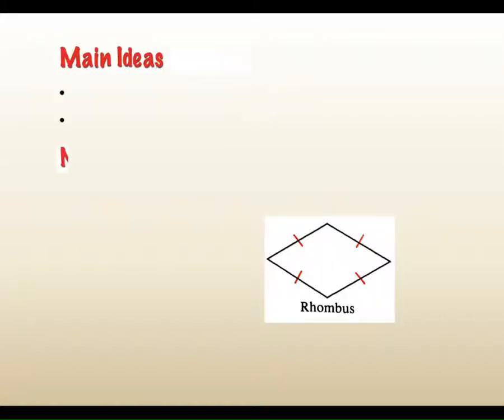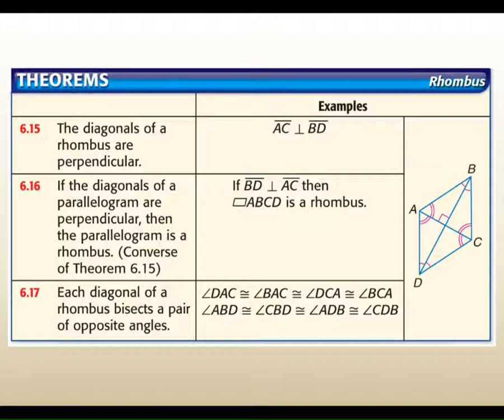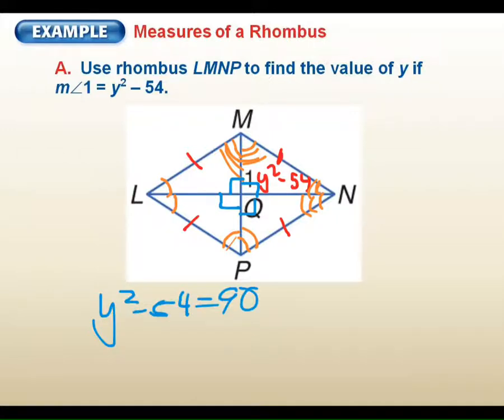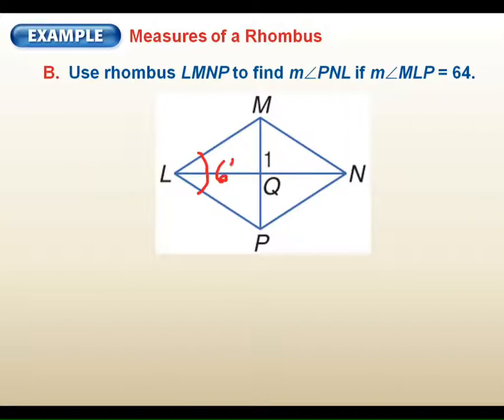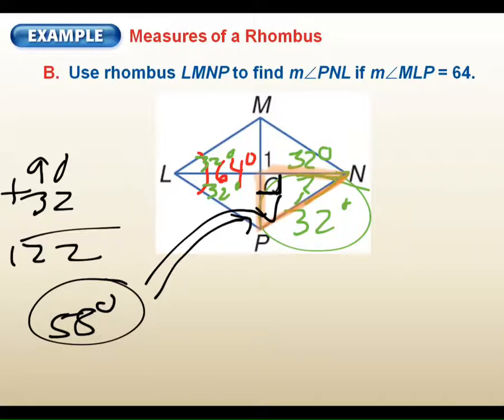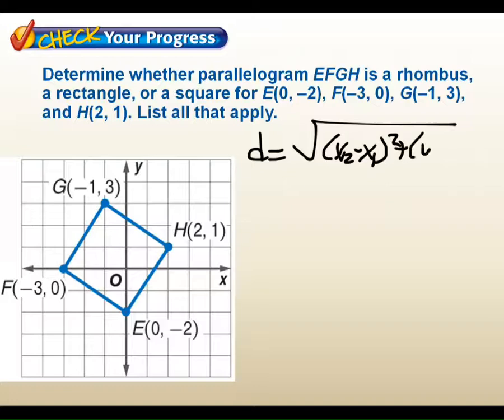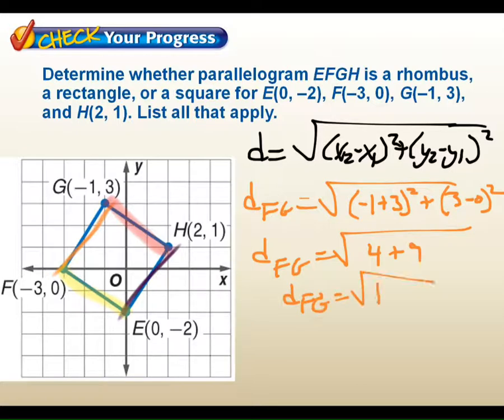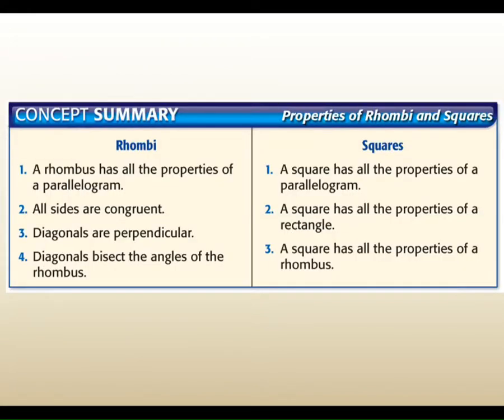Geometry Rhombi & Squares (6-5)